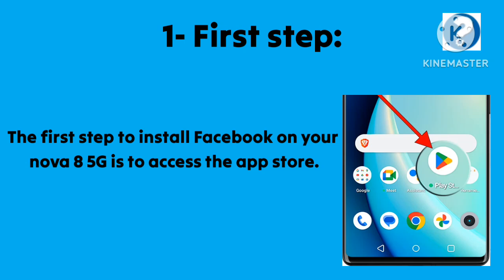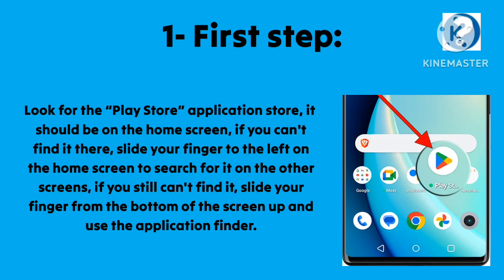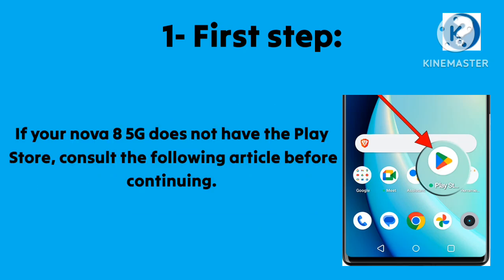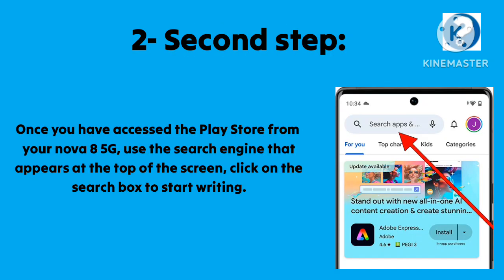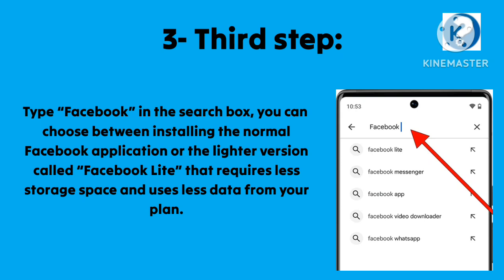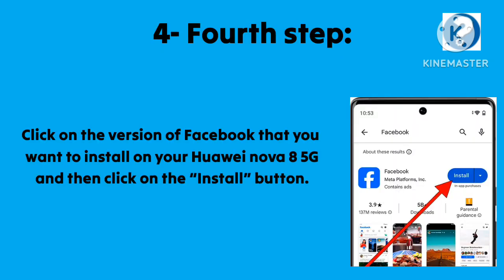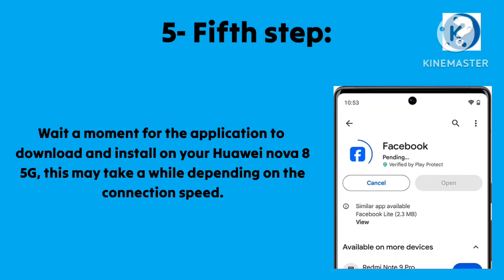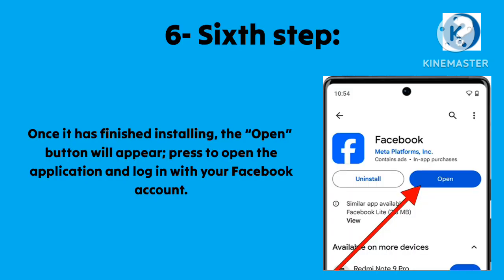How to install Facebook on a Huawei nova 8 5G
If you are new to using smartphones and want to install Facebook on your Huawei nova 8 5G and you don't know how to do it or you have problems with the installation, here we provide you with step-by-step instructions and images to install Facebook on an nova 8 5G.

Before starting the installation, check if you have enough storage space, the nova 8 5G has an internal memory of 128 GB / 256 GB and you will need about 70 MB free and keep in mind that Facebook will take up more space after being downloaded as it will start saving photos, videos and data.